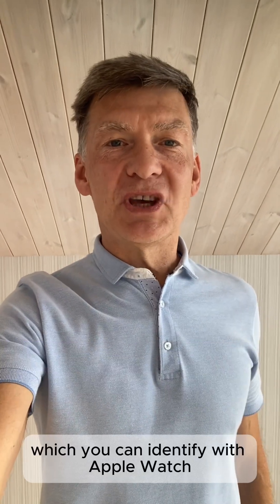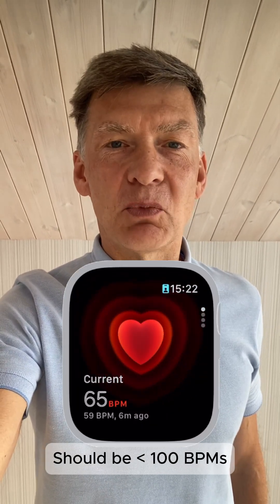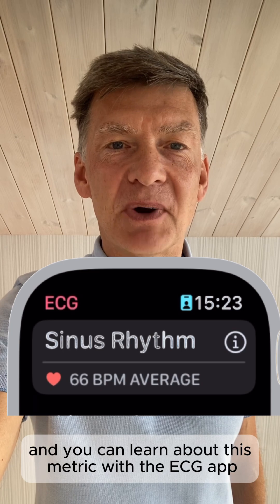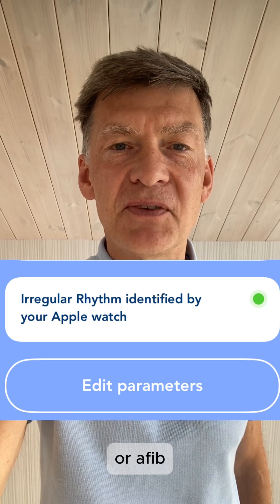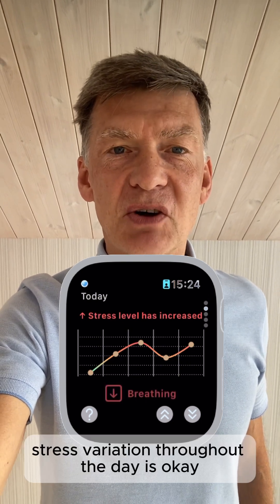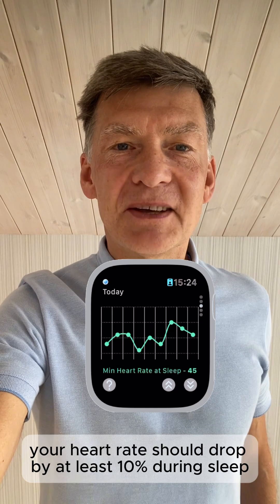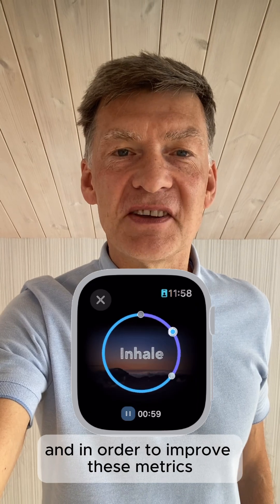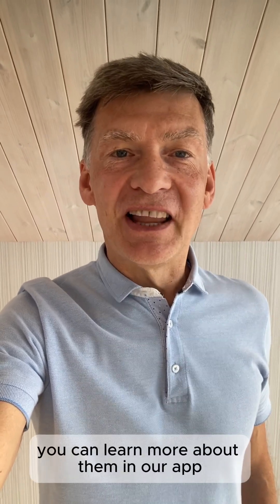5 Ways to prevent heart attack with Apple Watch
📱⌚Learn about 5 heart health metrics measured by Apple Watch which can help you to prevent a heart attack.

❤️ Try our science proven blood pressure tools which lower blood pressure & pulse with breathing, meditations and exercises.